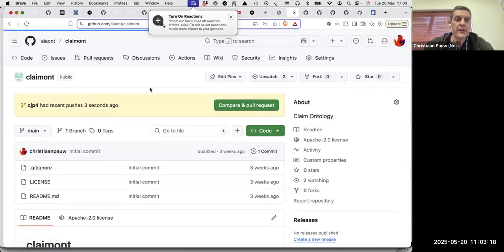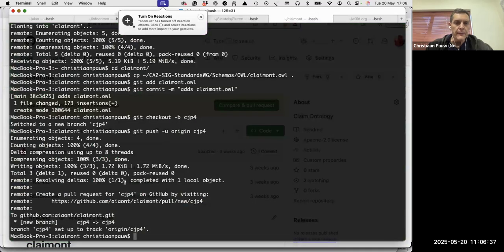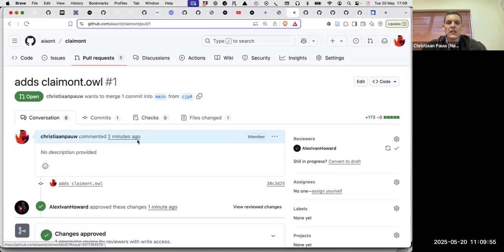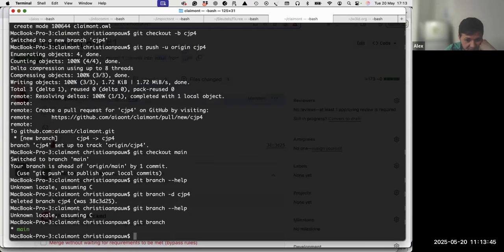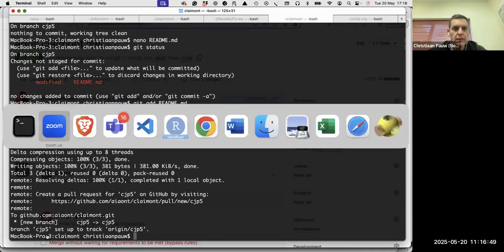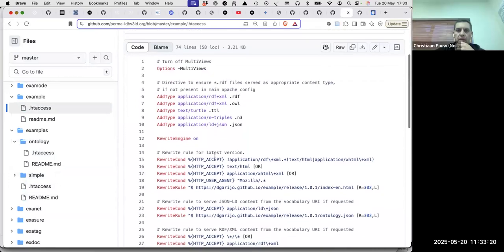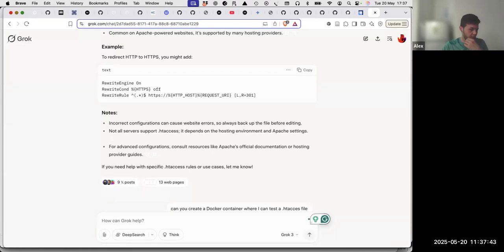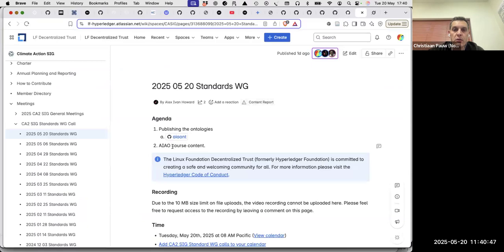Linux Foundation Decentralized Trust's Personal Meeting Room